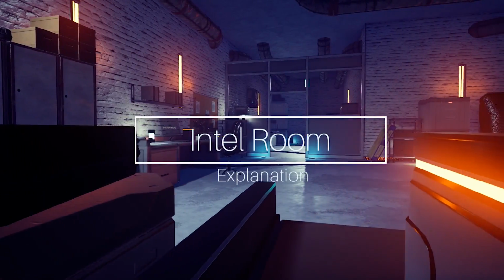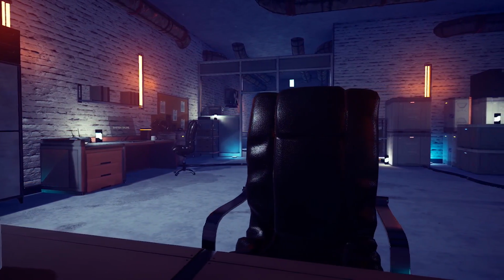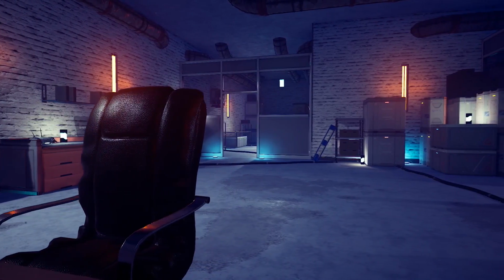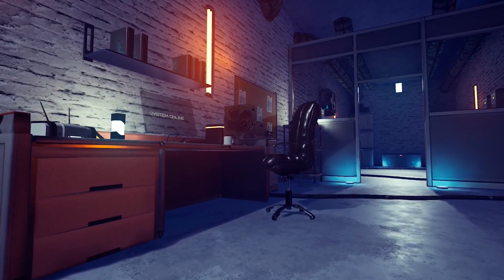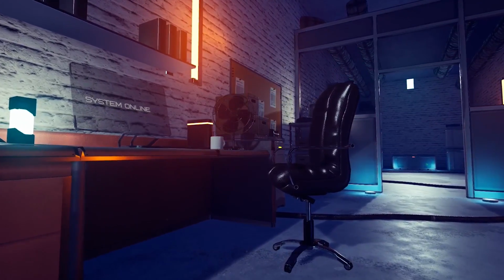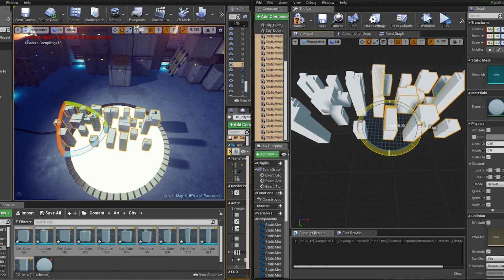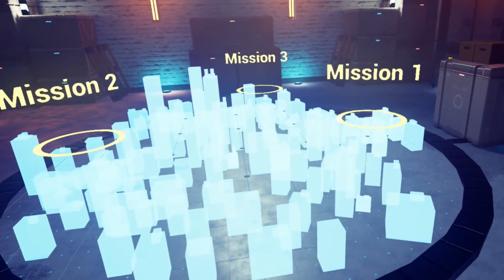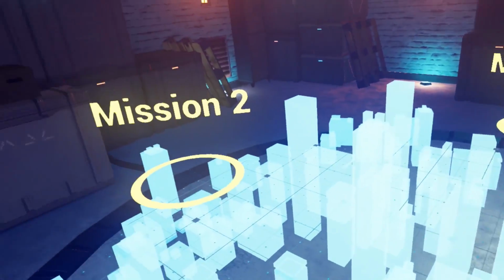Journey To Steam: Designing The HUB World - Episode 3 [Indie Game Devlog]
Hey everyone! Welcome to the Journey To Steam series.

In this series we'll be going through the development of my Virtual Reality Stealth Action game. It's just like my indie dev logs or behind the scenes videos. However my goal is to work towards releasing a game on Steam.

In this video we go over how I designed and created the HUB world. A location in the game where the player can use equipment and go on missions. I also show off the new gun system, Mission map system and weapon attachments.

In this video I've used a mix of my own blueprints and the amazing VR Expansion Plugin which you can find

I hope you enjoy going on this journey with me, I look forward to reading your comments and answering any questions.